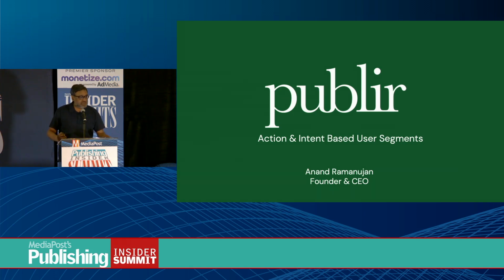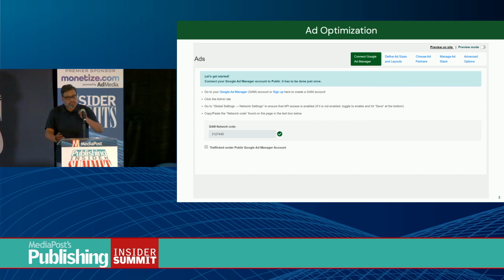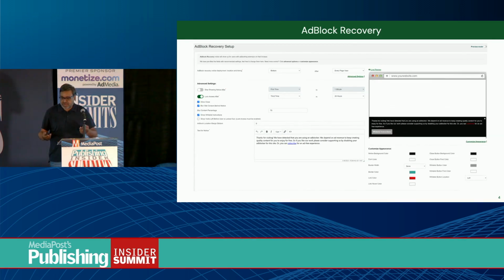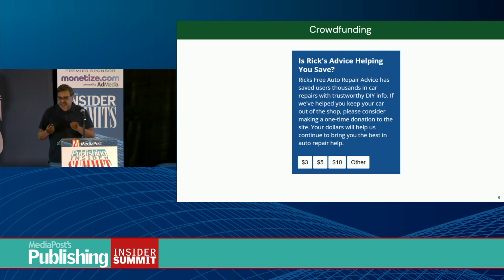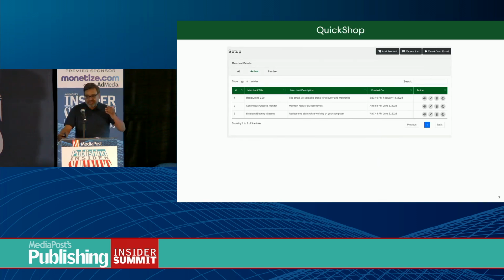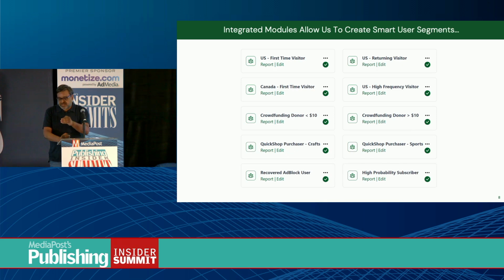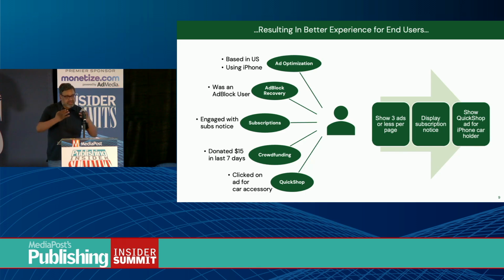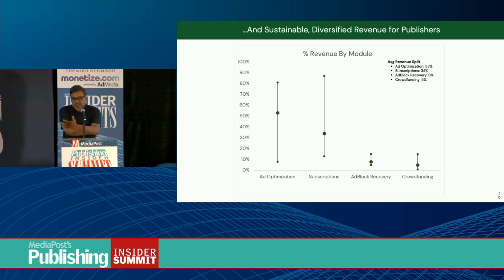Sponsor Presentation Publir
Anand has been in the digital media space for nearly 20 years. He was founding CTO at RealClearPolitics and helped to turn that publication into a nationally impactful all-digital resource in American politics. Prior to that BuzzTracker, a news aggregation tool developed by Anand was sold to Yahoo in 2007.

Using Action & Intent-Based First Party Data to Optimize Multiple Revenue Streams:
Most small and medium publications use multiple, unconnected systems to generate revenue on their site. An ad server from one provider, a donation widget from another and an ecommerce shop from yet another provider. As a result, the data that is generated on the site is spread out over multiple systems that do not talk to each other.  Combining all these offerings into single revenue platform can not only enhance user experience, but also lead to increased and sustainable revenues.